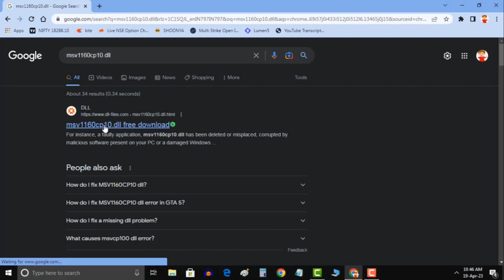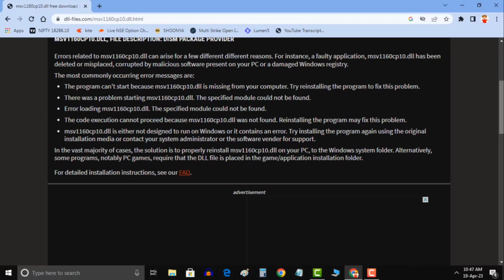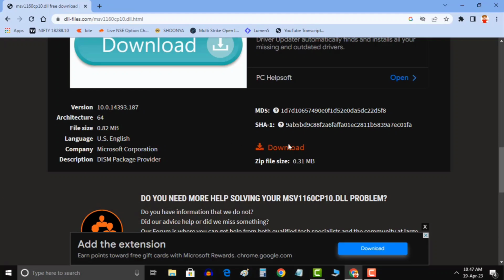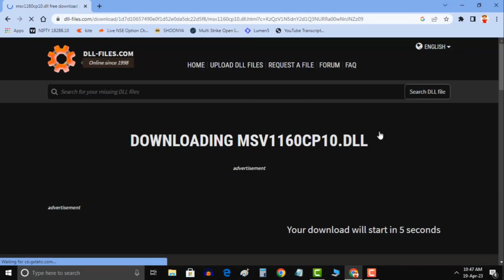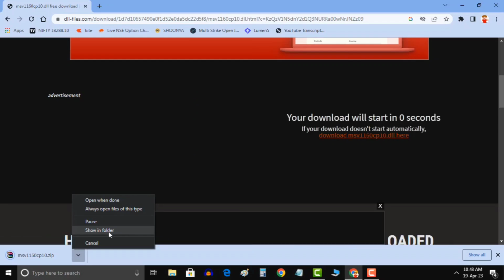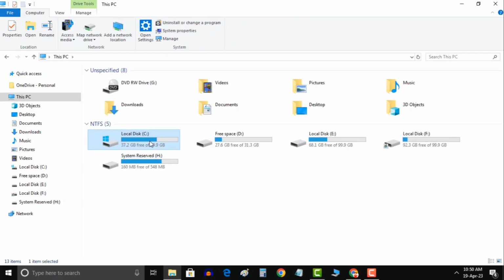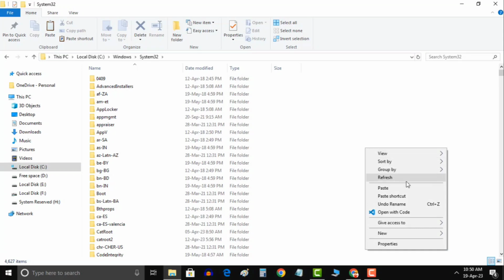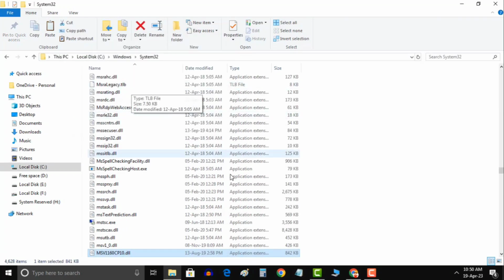msv1160cp10 dll How to Fix msv1160cp10 dll Files Missing Error In Windows 10/8/7 (100% Works) 2023